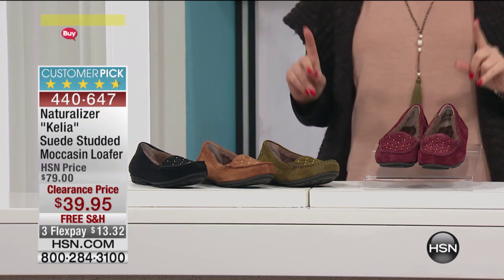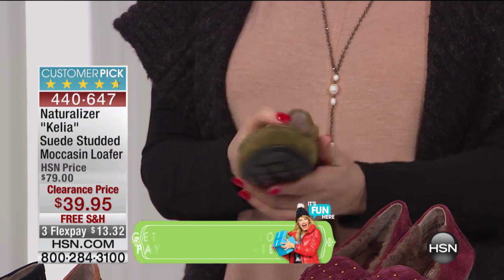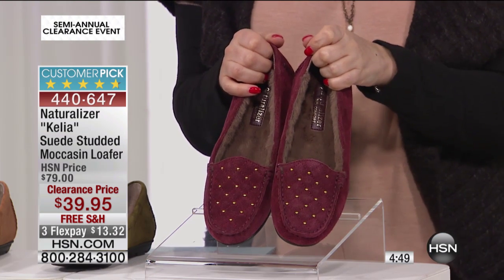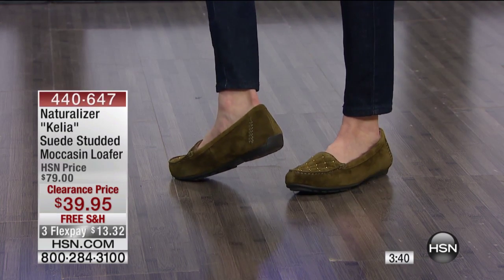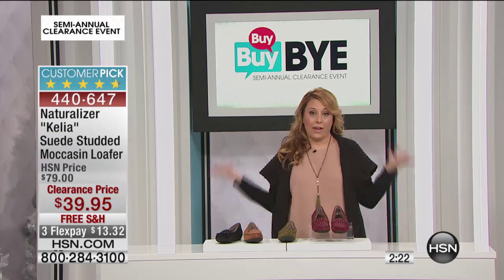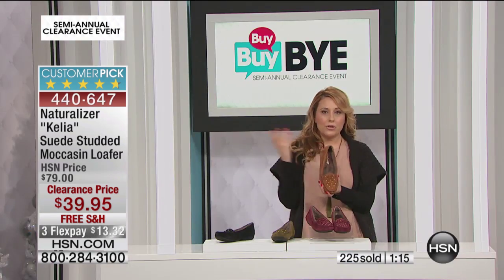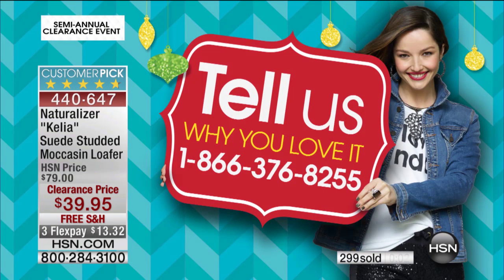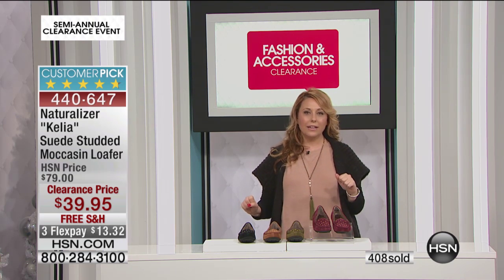Naturalizer "Kelia" Suede Studded Moccasin Loafer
Sink your feet into this plush moccasin for work or play. Soft faux fur warms up your feet on a cool fall or winter day, while quilt...